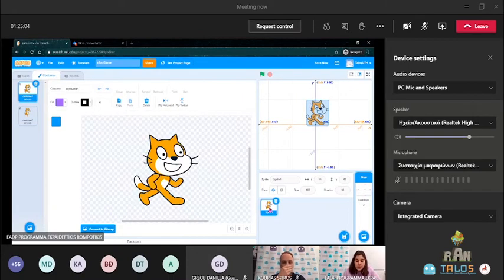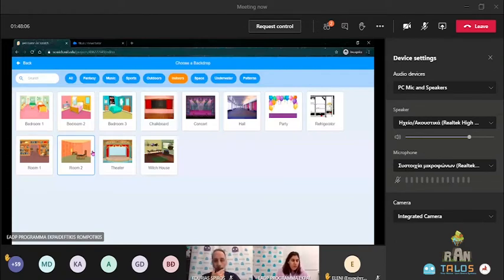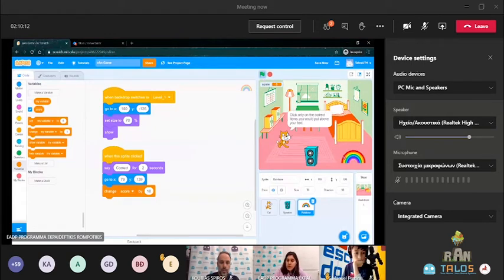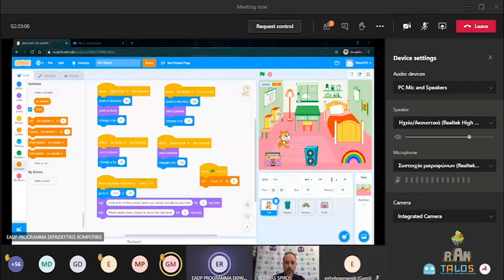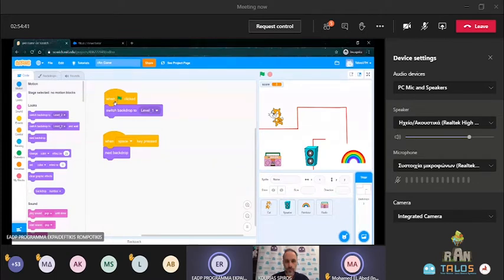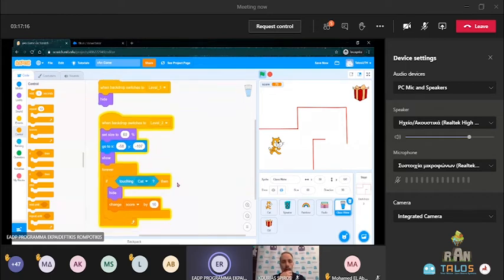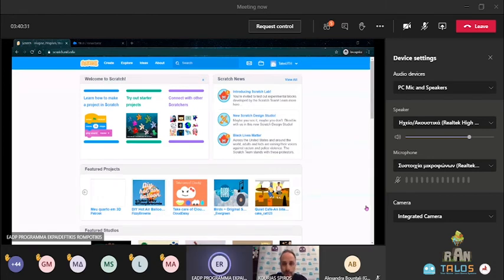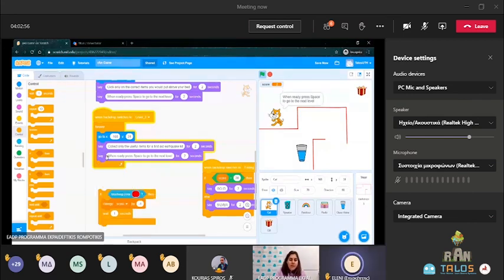rAn Webinar Scratch | TALOS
TALOS Robotix 🚀

💡 STEAM & Makers Lab
🌍 Volos, Greece